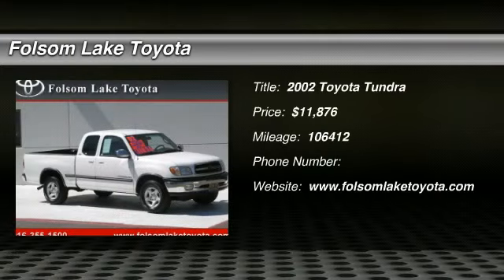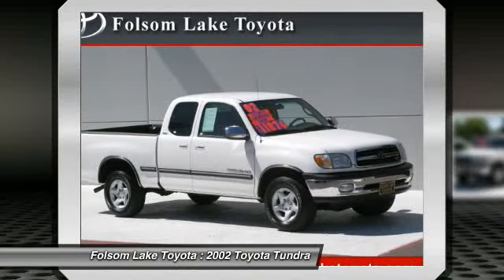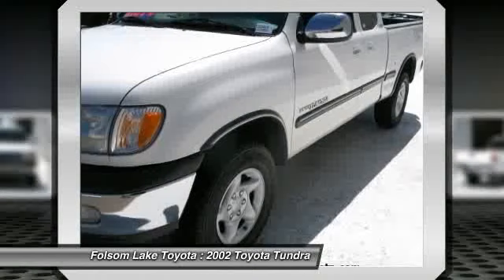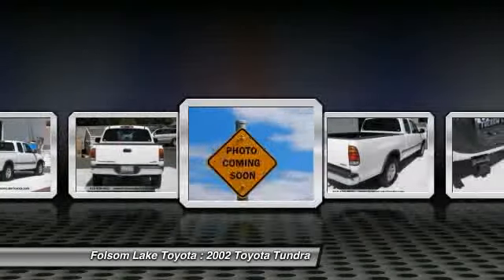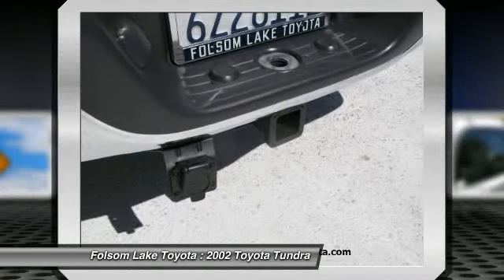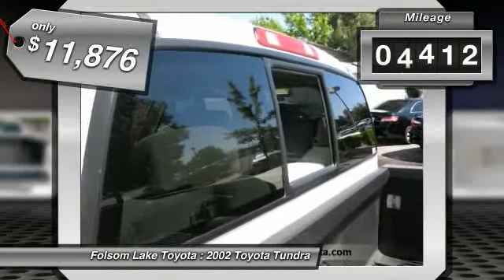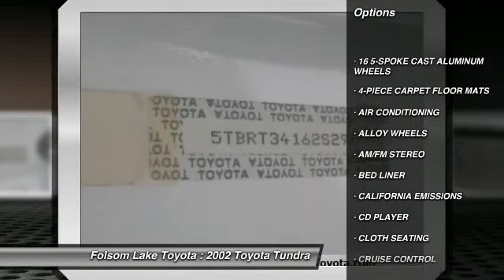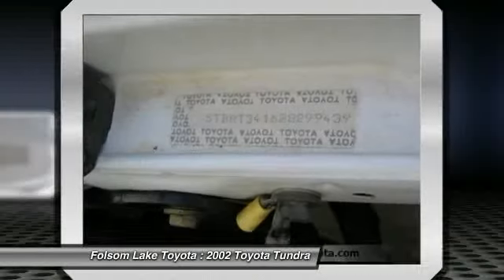2002 Toyota Tundra at Folsom Lake Toyota in Folsom 2S299439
Check out this 2002 Toyota Tundra.   Folsom Lake Toyota presents this 2002 TOYOTA TUNDRA ACCESS CAB V8 AUTO SR5 with just 106412 miles. Represented in NATURAL WHITE and complimented nicely by its LIGHT CHARCOAL interior. Fuel Efficiency comes in at 18 highway and 15 city. Under the hood you will find the 4.7L iForce V8 coupled with the AUTOMATIC.BRBR Reasonably priced at $11876. Price does not include government fees and taxes, any finance charges, any dealer document preparation charge, and any emission testing charge.BRBR BROptions and Safety Features:BRNicely equipped with 3-point ALR/ELR seatbelts for all seats, Driver/front passenger airbags w/passenger airbag cutoff switch, Front seatbelt pretensioners/force limiters, Side door impact beams and 16 5-SPOKE CAST ALUMINUM WHEELS, 4-PIECE CARPET FLOOR MATS, AIR CONDITIONING, ALLOY WHEELS, AM/FM STEREO, BED LINER, CALIFORNIA EMISSIONS, CD PLAYER, CLOTH SEATING, CRUISE CONTROL, DELUXE 3-IN-1 COMBO RADIO, DUAL FRONT AIR BAGS, FOG LIGHTS, POWER DOOR LOCKS, POWER LOCKS, POWER MIRRORS, POWER WINDOWS, SLIDING REAR WINDOW, TILT WHEEL, UNDER-THE-RAIL BEDLINER.BRBRAt Folsom Lake Toyota, you can be sure that your experience is our #1 priority. We will always do business in a manner that represents our core values of integrity, transparency, professionalism and teamwork.BRBRYou can also reach us at or by visiting us look forward to seeing you soon!BR Please call us for more information. test The Special Internet Price is $11876. Contact the dealership today at (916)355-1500.